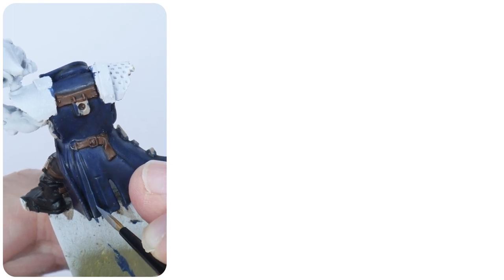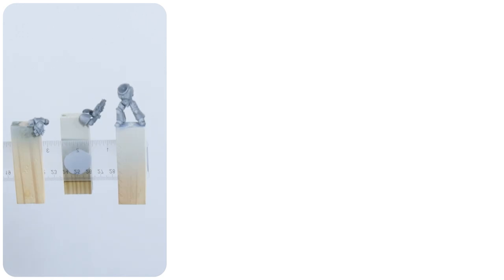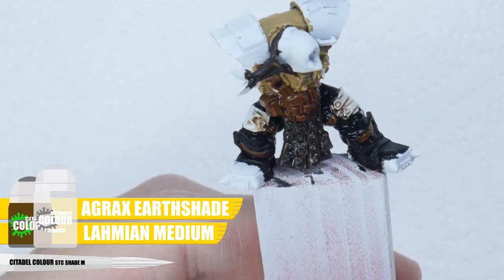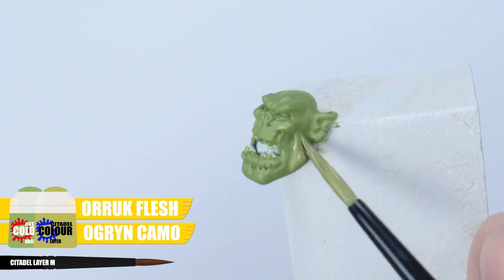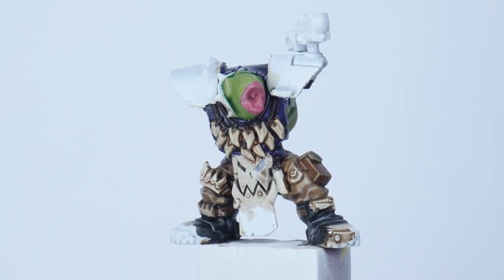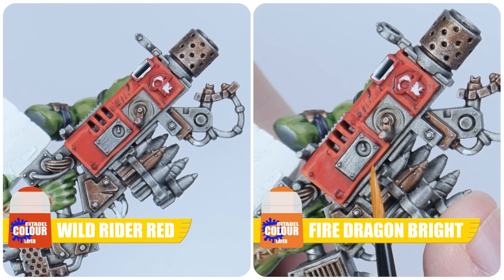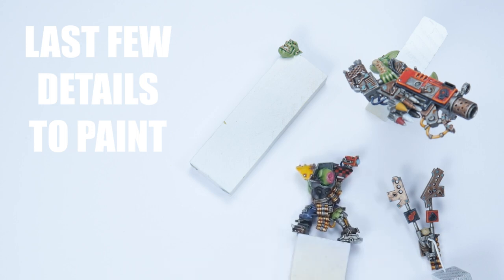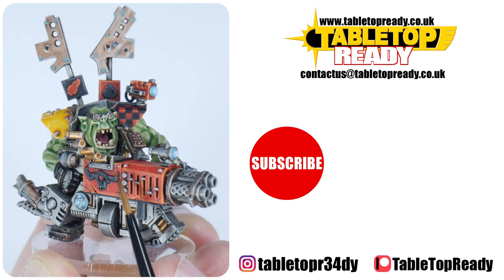How To Paint Ork Flash Gitz for Warhammer | Learn a new way of painting Ork skin | Citadel products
In this tutorial I show you how to paint Flash Gitz so you can get them ready to play Warhammer 40,000

STC CITADEL COLOUR DRY M

White Scar Undercoat Spray

Abaddon Black
Mephiston Red
Naggaroth Night
Orruk Flesh
Balthasar Gold
Zandri Dust
The Fang
Retributor Armour
Morghast Bone
Steel Legion Drab
Rhinox Hide
Kantor Blue
Dryad Bark
Corax White
Averland Sunset

Karak Stone
Ushabti Bone
Screamind Skull
Tallern Sand
Ogryn Camo
Blue Horror
Skrag Brown
Wild Wider Red
Sormhost Silver
Eshin Grey
Dawnstone
Whitescar
Fire Dragon Bright
Baharroth Blue
Slaanesh Grey
Pink Horror
Russ Grey

Nuln Oil
Agrax Earthshade
Reikland Fleshshade
Biel-tan Green
Casandora Yellow
Coelia Greenshade

Nihilakh Oxide
Lahmian Medium